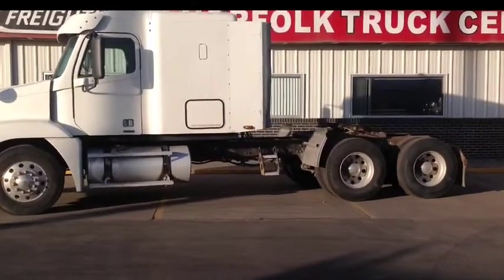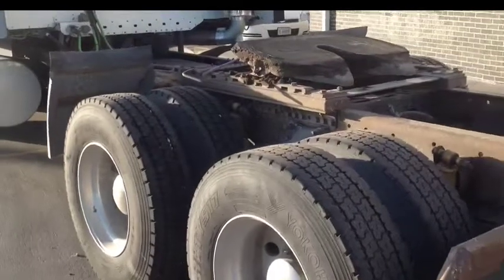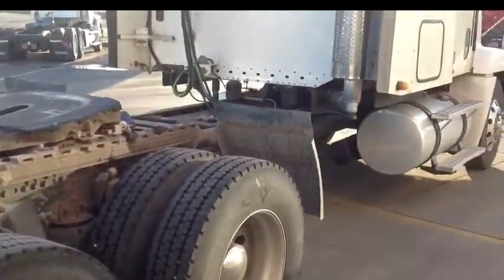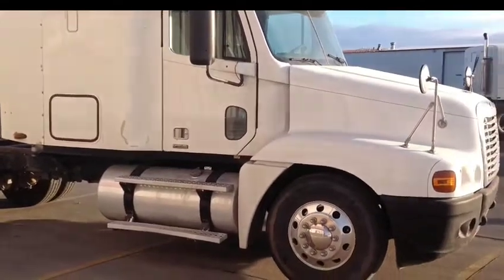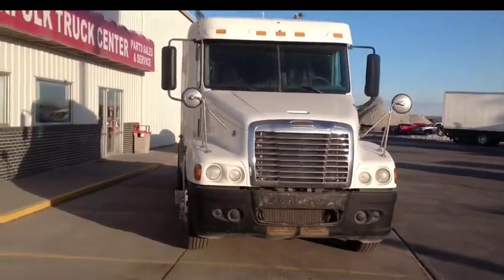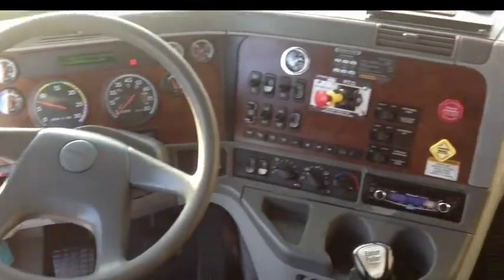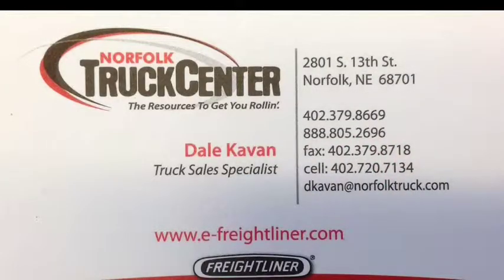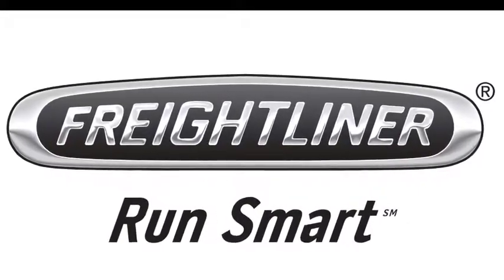2004 Freightliner Columbia CL120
Nice pre-emission '04. Light weight ready to go back out and make someone a living. Runs and starts up even in the cold. Call your nearest Truck Center Companies location for more info or just stop by.